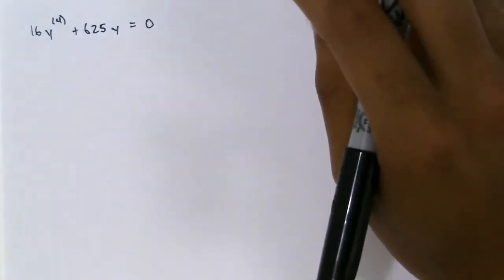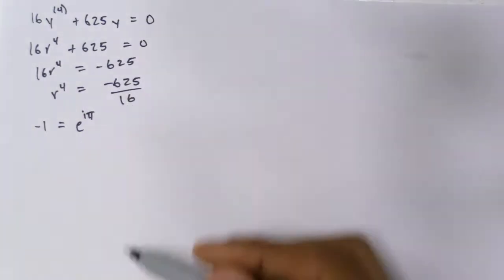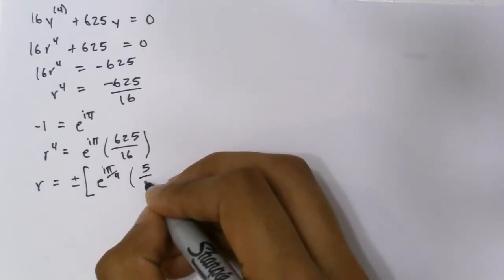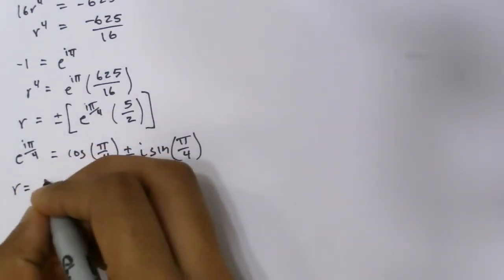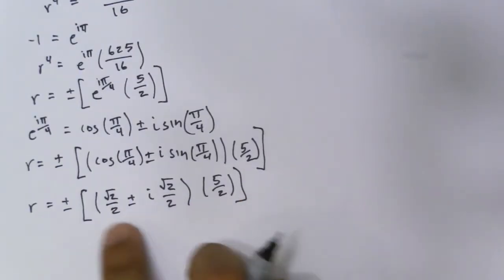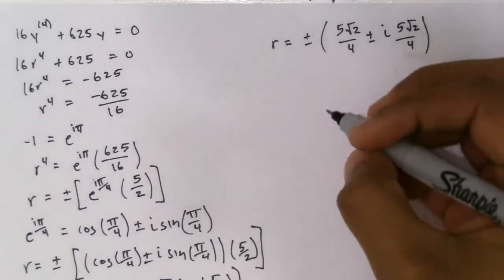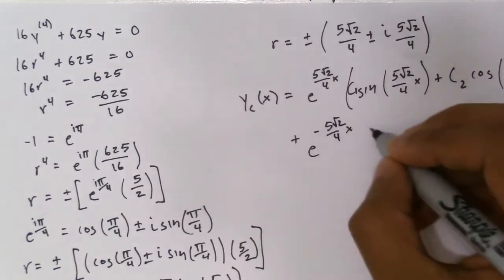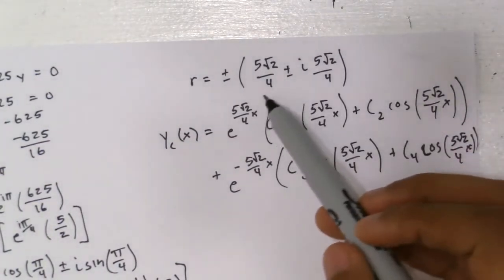Homogeneous Differential Equations Example 1 | 16y^(4)+625y=0 (OLD VIDEOS)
📚Problem Start

16y^(4)+625y=0

📚Problem End

Homogeneous Ordinary Differential Equations Example 1